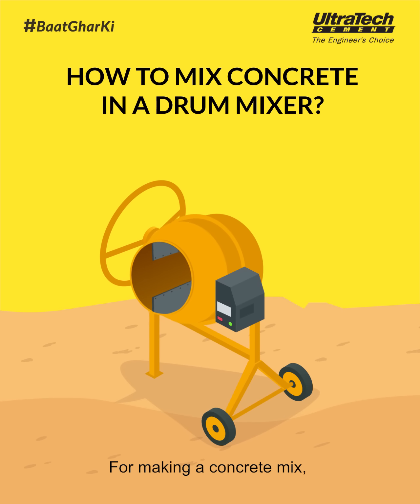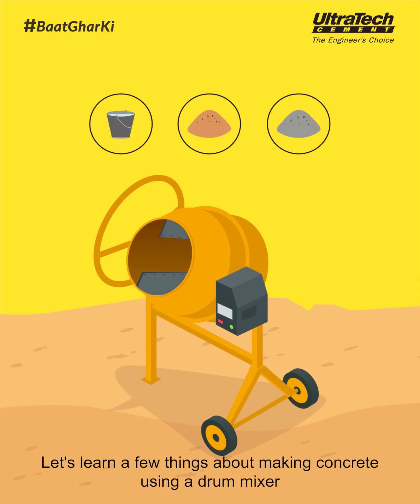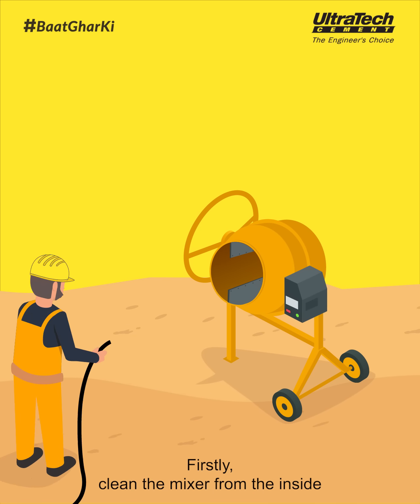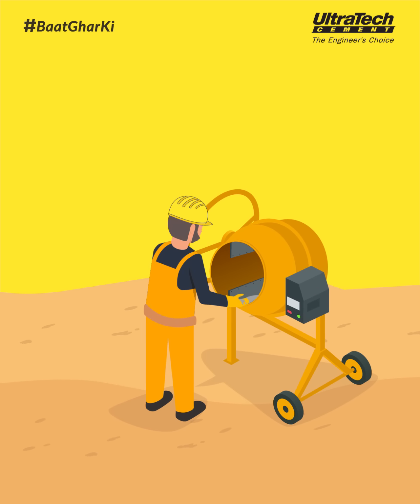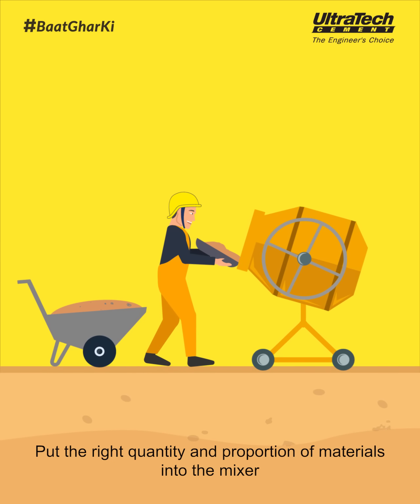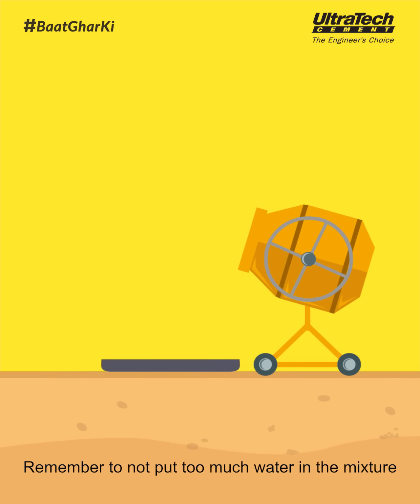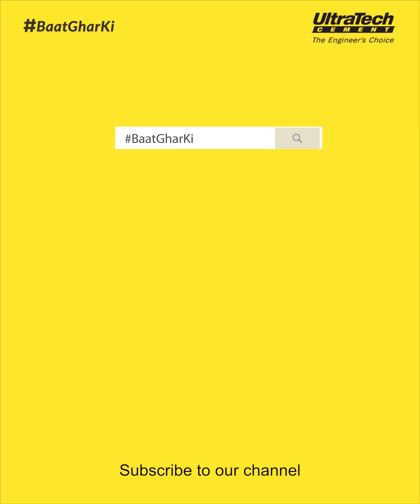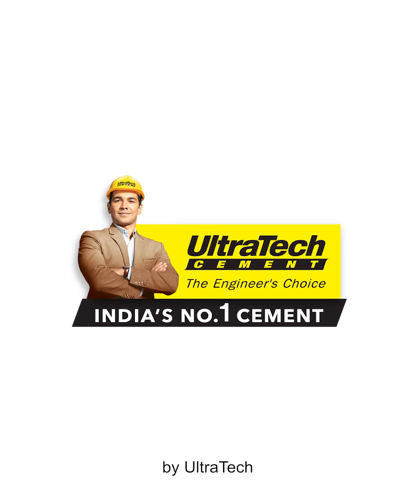Mixing Concrete: How To Mix Concrete in a Mixer | UltraTech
Mixing concrete in a drum mixer is more efficient as it saves time and produces much more quantity. Drum type concrete mixers are important part of the concrete mixers available today. They are most suited for small to large capacity machines. The mixer is drum type with an opening in one end or in some cases two ends. The material used to make concrete (aggregates, sand, cement, water) are mixed inside the drum as the drum rotates. Mixing concrete in a drum mixer is far better than mixing concrete manually by hands. It makes more concrete in less time. Watch this video to understand How To Mix Concrete in a Mixer

Things Covered In This Video:
How to mix concrete in a drum mixer - 00:00
1. Drum mixer capacity - 00:14
2. Clean mixer - 00:19
3. Apply layer of cement slurry - 00:24
4. Check blades - 00:28
5. Quantity of materials - 00:33
6. Duration of mixing - 00:40
7. Water ratio - 00:44
Outro - 00:55

“UltraTech is India’s No. 1 Cement”
About UltraTech: UltraTech Cement Ltd. is the largest manufacturer of grey cement, Ready Mix Concrete (RMC) and white cement in India. It is also one of the leading cement producers globally. UltraTech as a brand embodies 'strength', 'reliability' and 'innovation'. Together, these attributes inspire engineers to stretch the limits of their imagination to create homes, buildings and structures that define the new India.

Concrete Drum Mixer | Home Construction Tips | UltraTech Cement